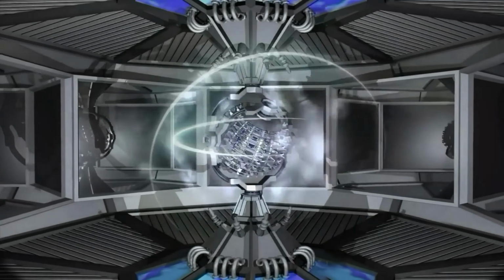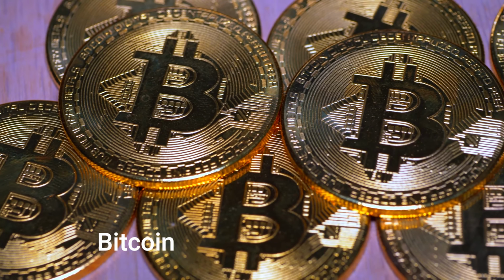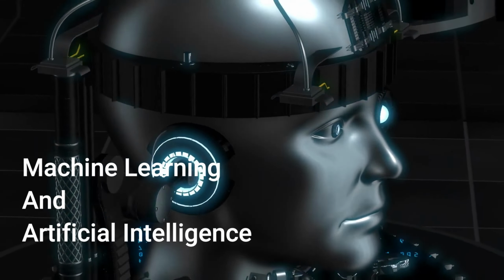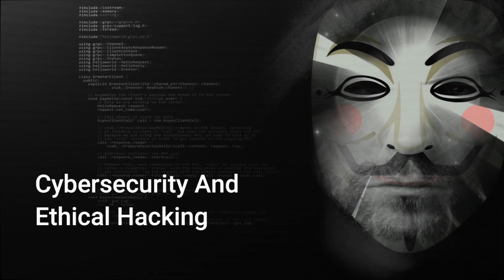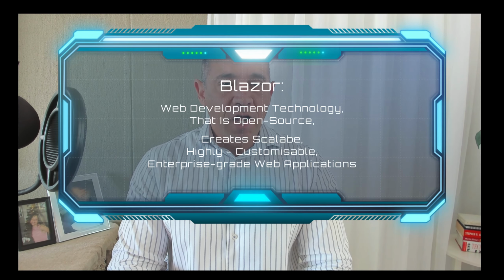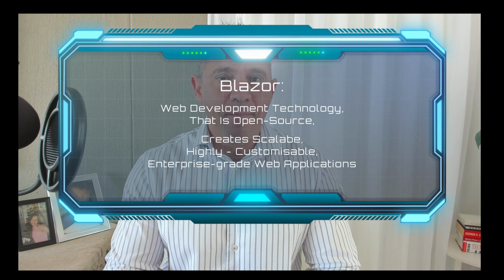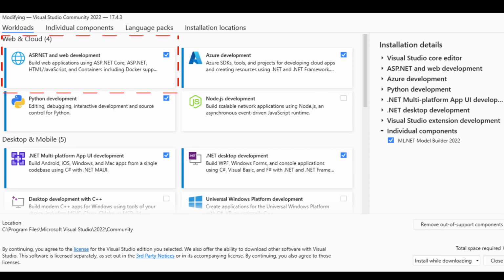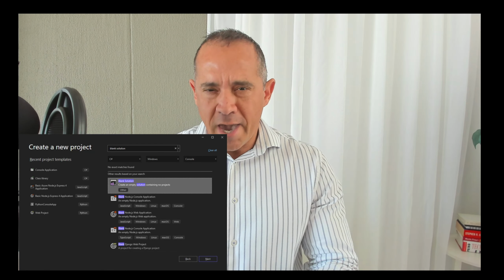Blazor and Web Development (Single Page Applications) Part 1.1 - Introduction and Pre-requisites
This tutorial is Part 1 of a beginner's guide to web development with Blazor. It covers Blazor WebAssembly (WASM), Blazor Server, and Blazor Progressive Web Applications (PWAs). There are 5 parts to the course. Minimal C# and HTML coding is required. Instead, the focus is on the underlying technologies. These include ASP.Net Core, WebAssembly (WASM), The Document Object Model (DOM) and RenderTree, SignalR, etc. For the full course,

Part 1 introduces the basics of Blazor Server, Blazor WebAssembly (WASM) and Blazor Progressive Web applications (PWAs). The concepts of Single Page Applications (SPA) and WebAssembly code are covered in detail. The stand-alone and ASP.Net Core Hosted hosting models are covered here as well.

Part 2 explores more of the underlying and supporting Blazor technologies. It covers an overview of ASP.Net Core (the libraries and the runtime), browser-server communication, and Blazor Server-side pre-rendering. In the process, the concepts of SignalR, the Document Object Model and the RenderTree abstraction is explained as well.

Parts 3 - 5 are more practical and hands-on. Blazor WASM, Server and Progressive Web Applications (stand-alone and ASP.Net Core Hosted) are created and run in Visual Studio. The project code structures for each of these applications are explained and supported with the analysis of the client-server communication using the browser developer tools.